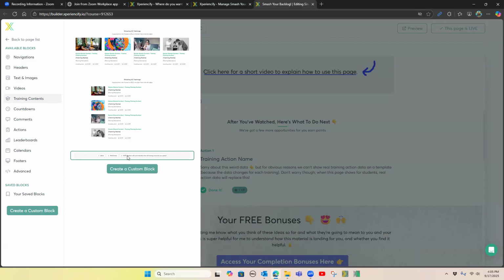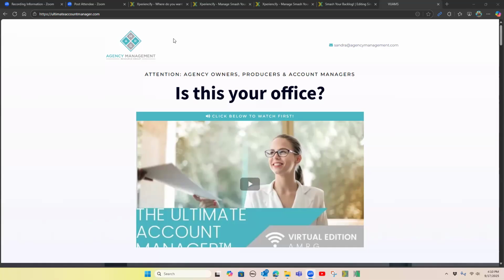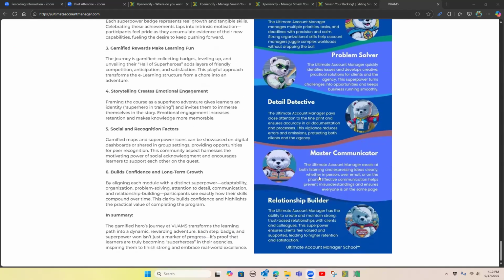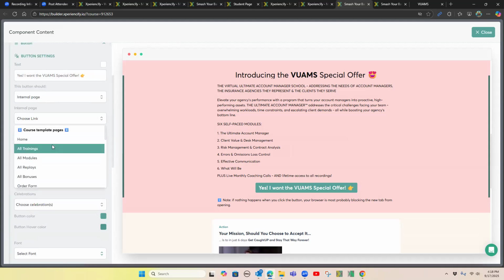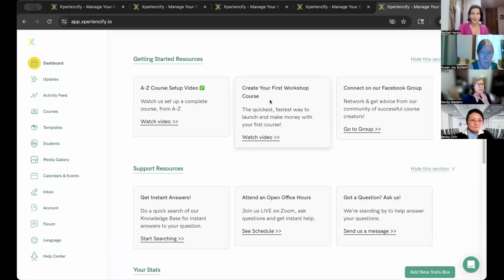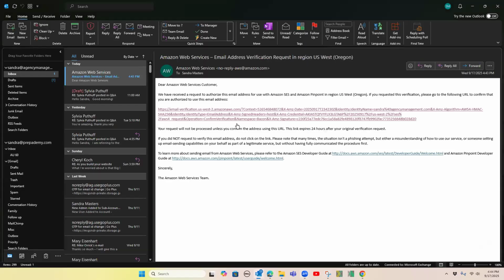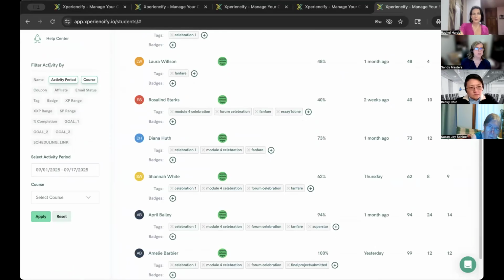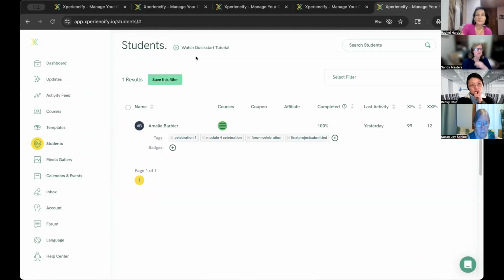Xperiencify Office Hours September 17, 2025